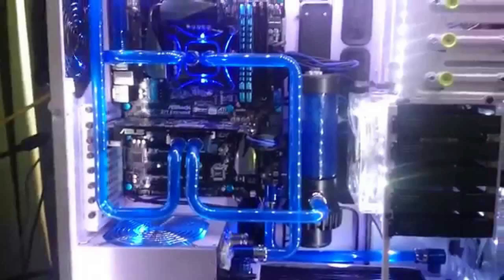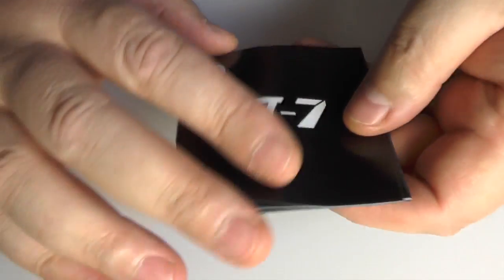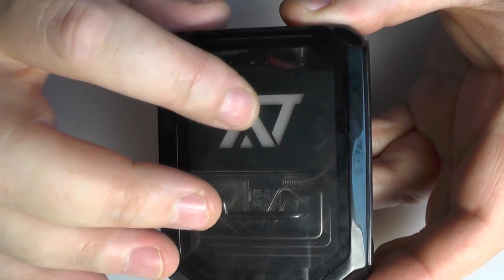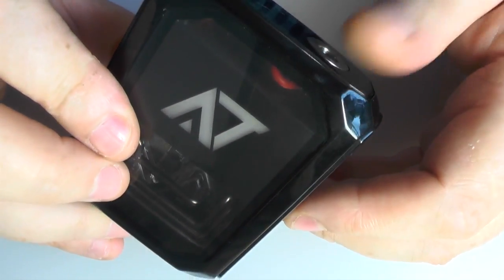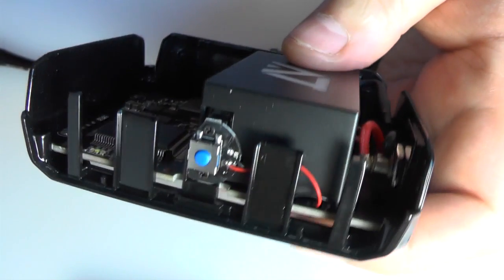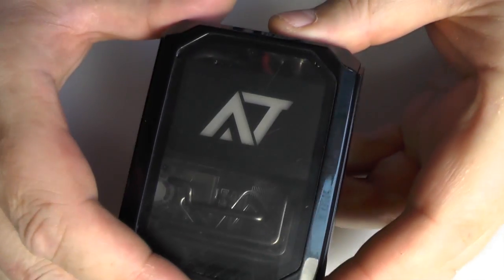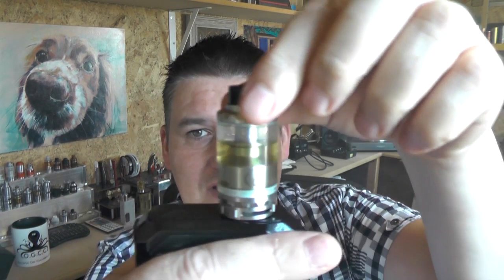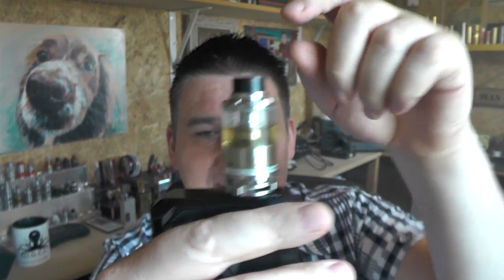Stentorian AT-7 Box Mod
stentorianvapor

Should mention I found it in the UK for around £70.

Also this is a 100w device so whilst the max voltage is 4.2v, it is going to have to throttle that back on certain resistances, a 0.1 build should only be putting out 3.2v to hit that 100w.

Sorry I can not confirm these things but watch out for the techie review guys and their videos.

Here is the specification for reference:
Chip: American AT chipset
Dimensions: 90×74.5×30.5mm
Weight: 348g
Thread: 510 threaded connection
Color: black, white
Battery: Built-in 3500mAh Li-Po battery
Max Wattage: 100W
Output Voltage: 4.2V
Resistance range: 0.1~3.0 ohm
Charge: Micro USB charging

Function:
Short circuit protection
Overtime protection (Vaping within 10 seconds)
Over heating protection
Low voltage warning
Over out-put voltage protection
Over charging protection

Links:

Email - todd@toddsreviews
Equipment I use:

Panasonic  HC-V720
A Shed
Working Cocker Spaniel